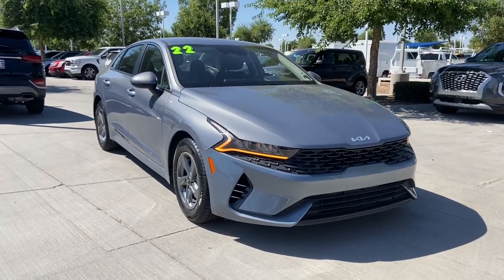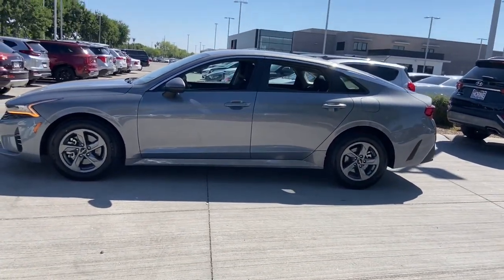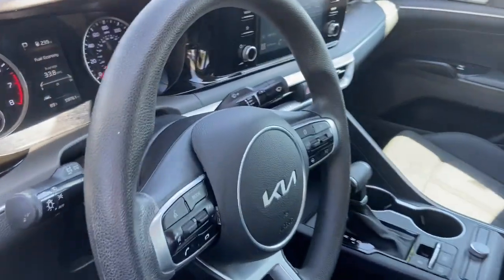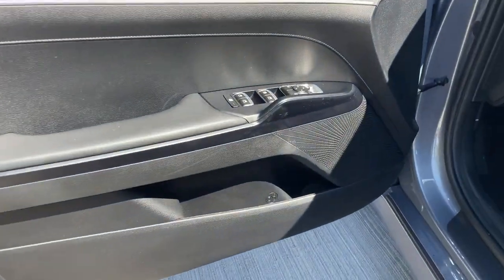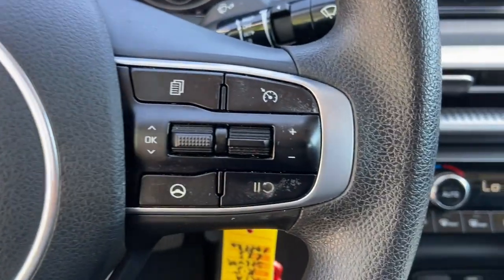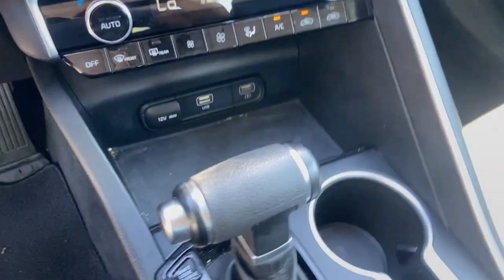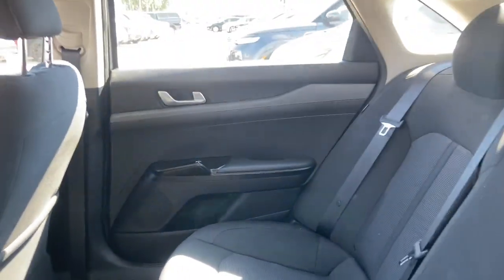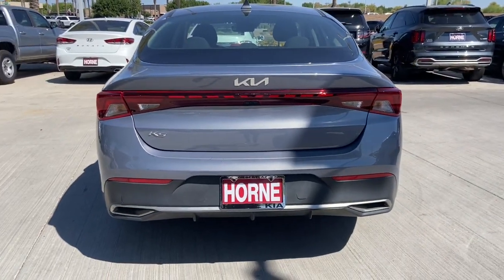2022 Kia K5 Gilbert, Chandler, Mesa, Queen Creek, San Tan, AZ K11296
Everlasting Silver Used 2022 Kia K5 LX available in Gilbert, Arizona at Horne Kia. Servicing the Chandler, Mesa, Queen Creek, San Tan, AZ area.

Horne Kia
1465 E Motorplex Loop

Certified. Everlasting Silver 2022 Kia K5 LX FWD 8-Speed Automatic I4 One Owner, 4-Wheel Disc Brakes, ABS brakes, Cloth Seat Trim, Dual front impact airbags, Dual front side impact airbags, Front anti-roll bar, Front Bucket Seats, Heated door mirrors, Knee airbag, Low tire pressure warning, Occupant sensing airbag, Overhead airbag, Power door mirrors, Rear anti-roll bar, Rear side impact airbag, Security system, Steering wheel mounted audio controls, Wheels: 6.5J x 16 Gray Alloy.Recent Arrival! 29/38 City/Highway MPGKia Certified Pre-Owned Details:* Warranty Deductible: $50* Roadside Assistance* 165 Point Inspection* Powertrain Limited Warranty: 120 Month/100,000 Mile (whichever comes first) from original in-service date* Limited Warranty: 12 Month/12,000 Mile (whichever comes first) Platinum Coverage from certified purchase date* Includes Rental Car and Trip Interruption Reimbursement. 3 month Sirius trial subscription* Vehicle History* Transferable Warranty